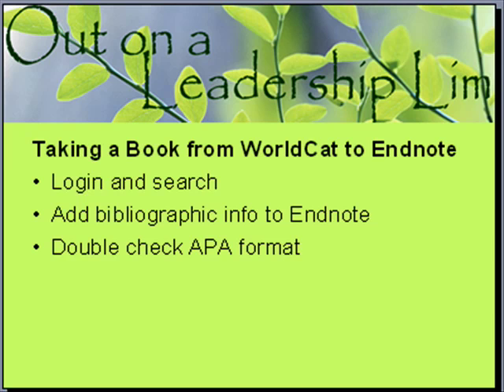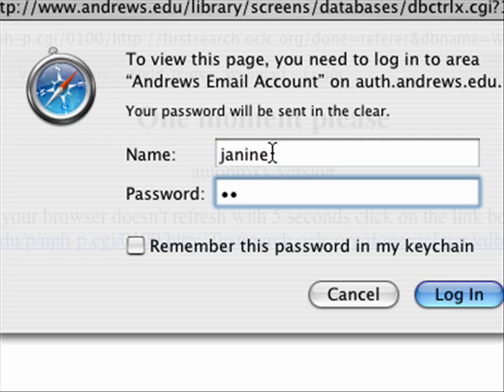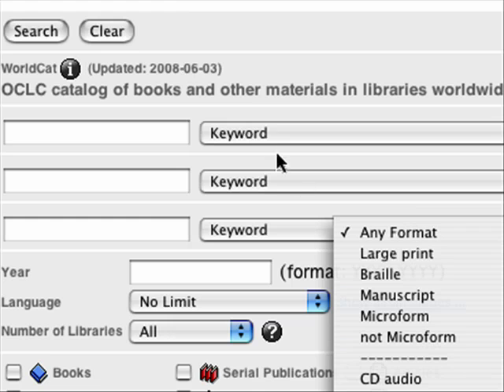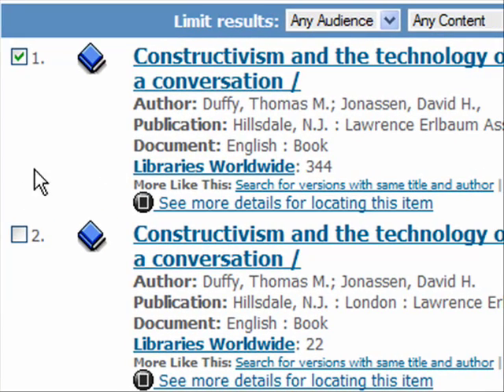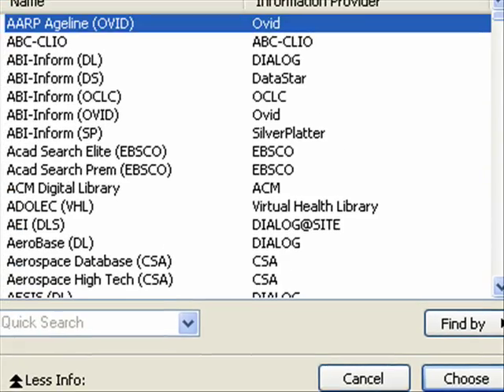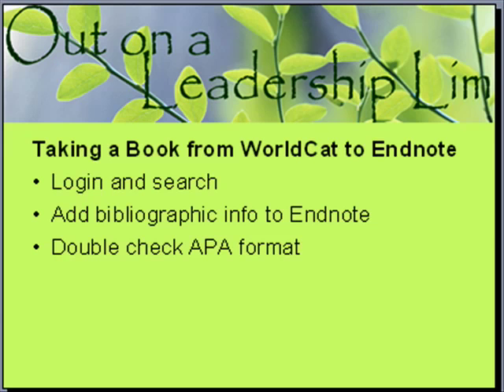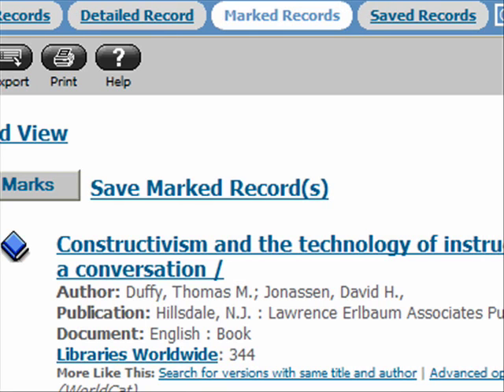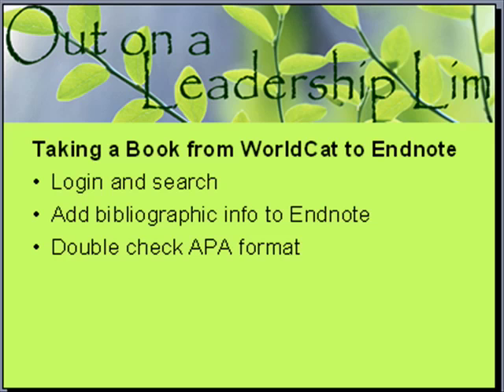(7) Taking a Book Reference from WorldCat to Endnote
Login to WorldCat and search, add the bibliographic information to Endnote, double check your APA format.